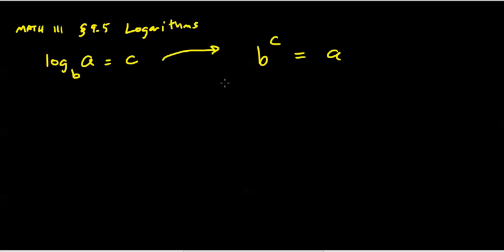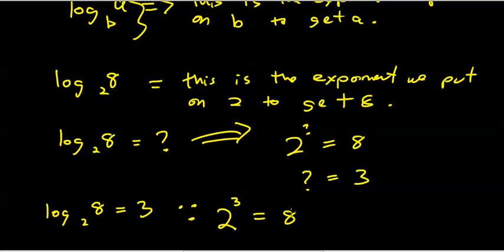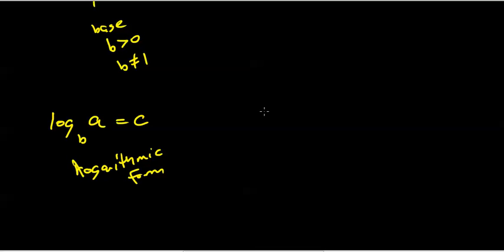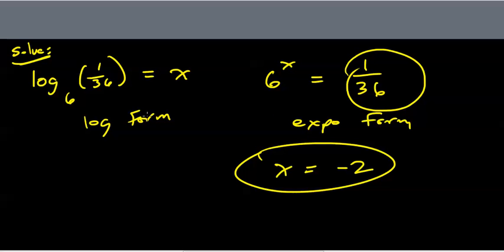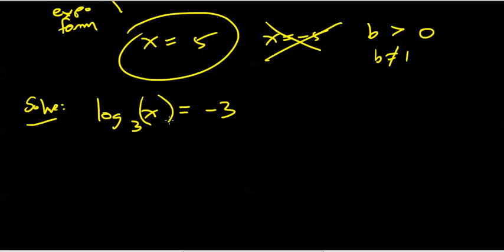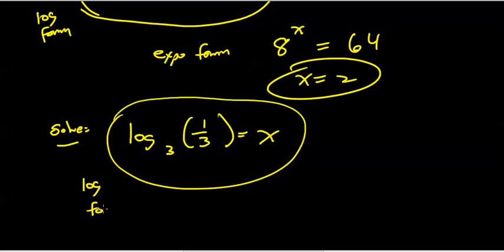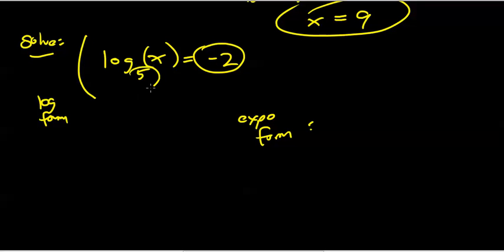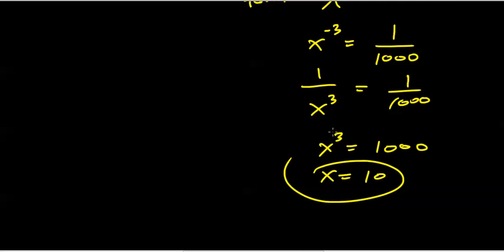Unit 7; section 9 5 Logarithmic Functions